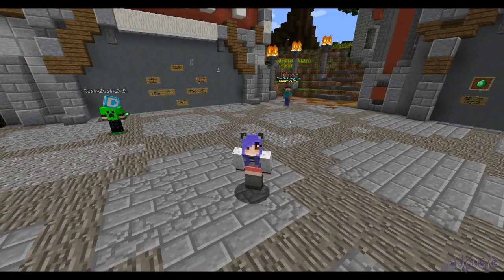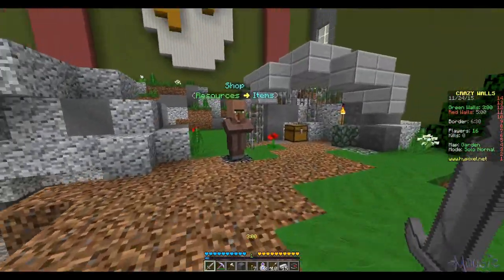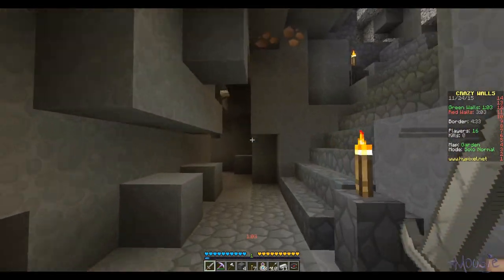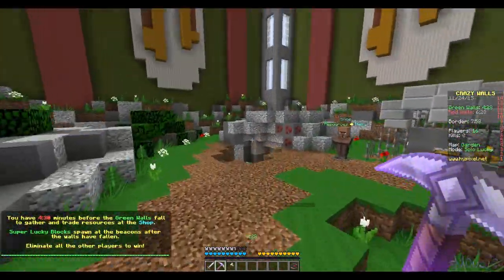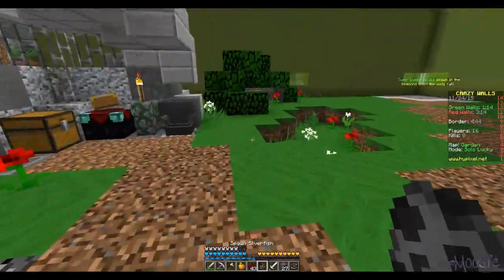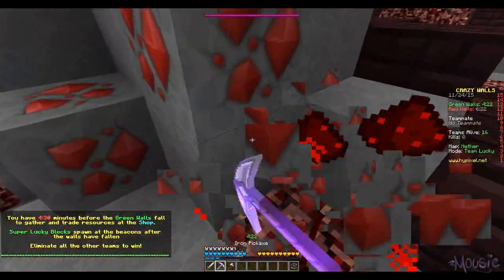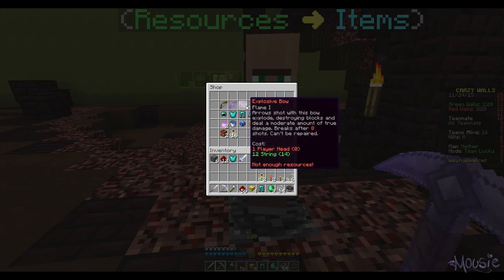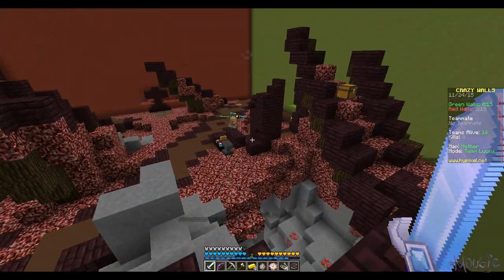Minecraft | Crazy Walls: My Cat Hates Me | Mousie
Curious doesn't love me.

Crazy Walls is a minigame on MC.HYPIXEL.NET where you gather materials to trade them for items you want, but you got to get it all before the walls fall and the fight begins!

I hope you enjoyed the video! I love you guys! Stay S'wonderful ♥